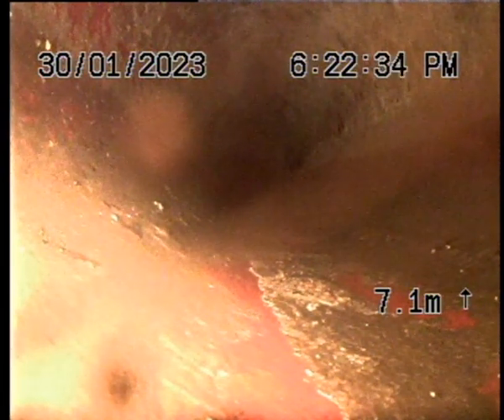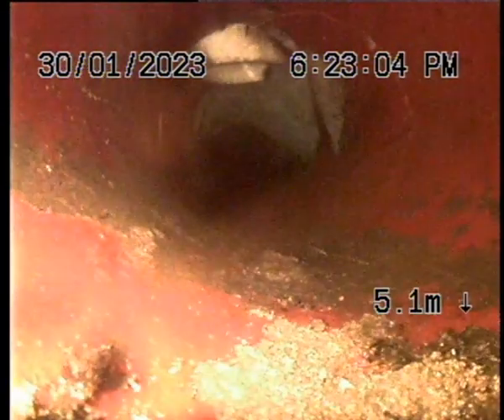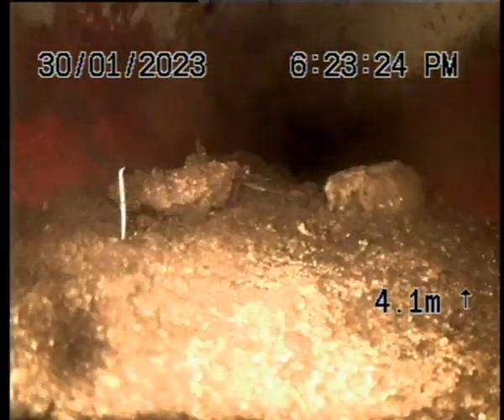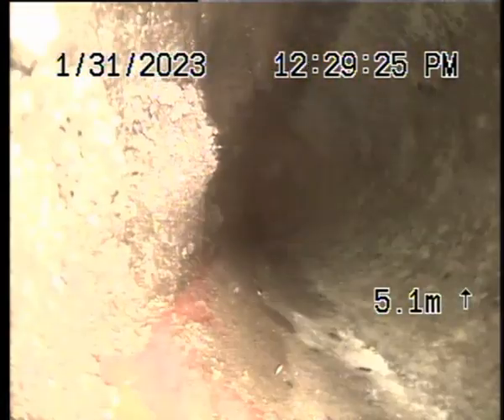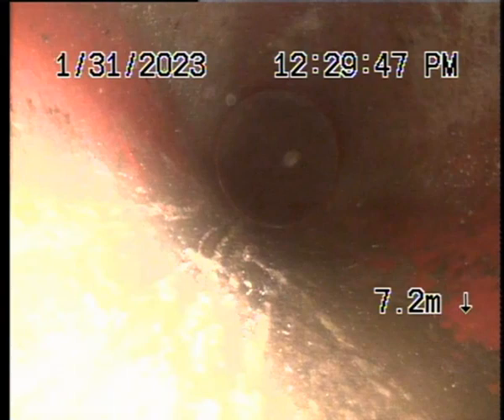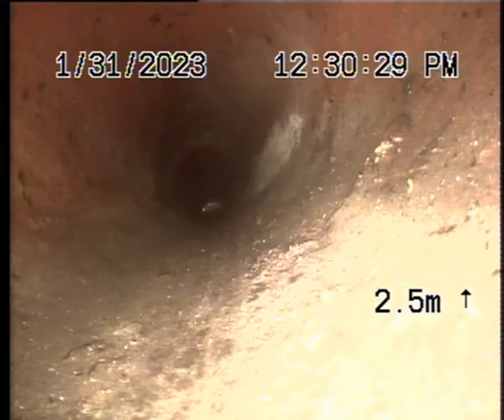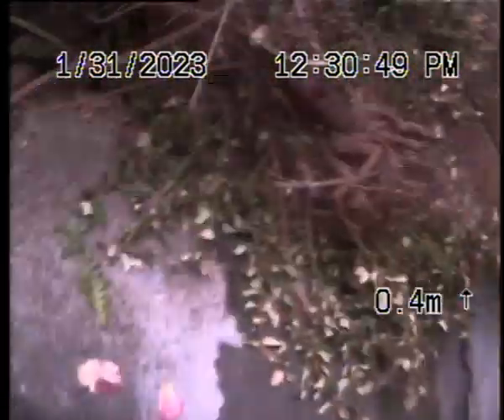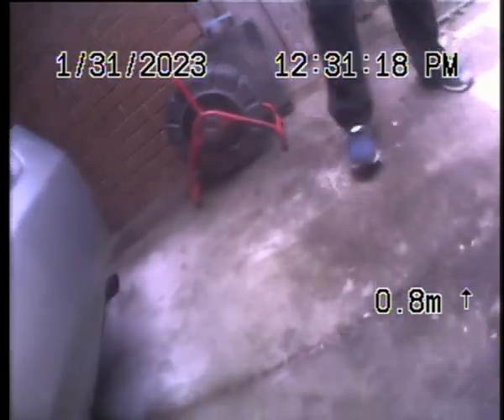Blockage King 5/12 Hotham St Hughesdale 2023 01 31 10 46 59